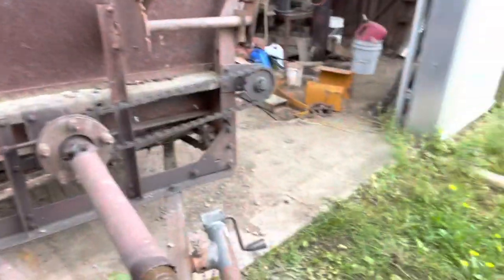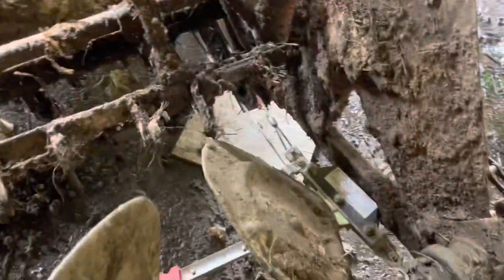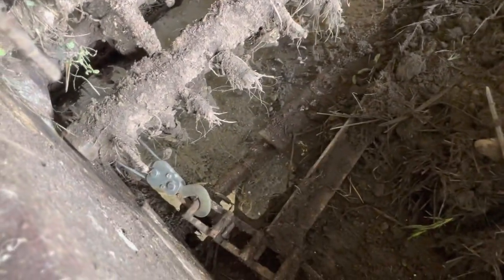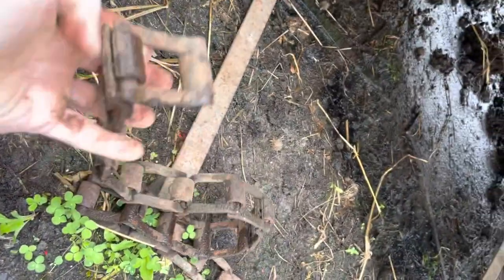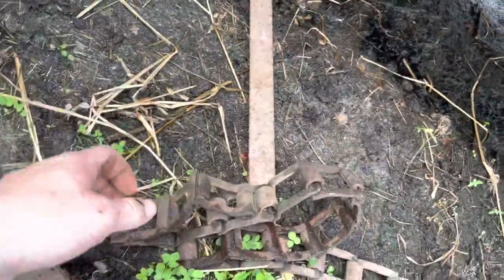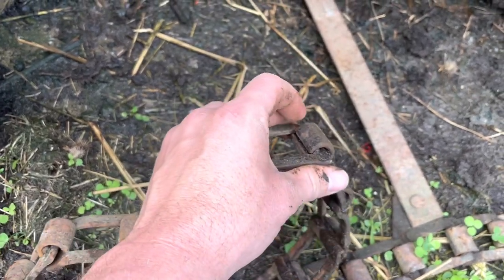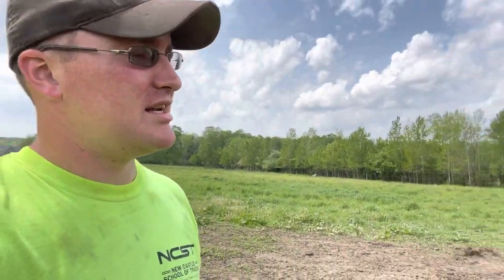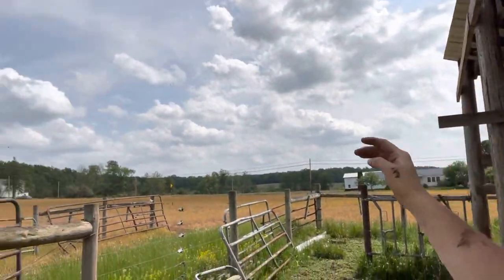We broke the manure spreader!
Welcome back to Black Diamond Farms. In today’s video, the manure spreader broke the webbing chain. Some may ask what the webbing chain is. It the chain that moves the manure to the back of the spreader. So come along as we get the spreader fixed and finish spreading.